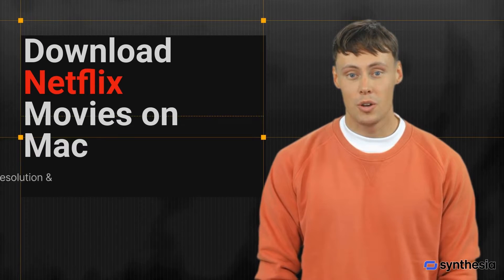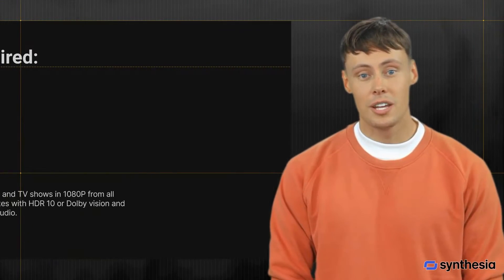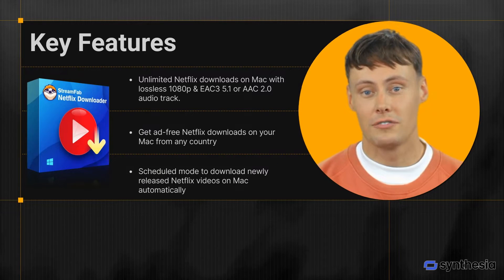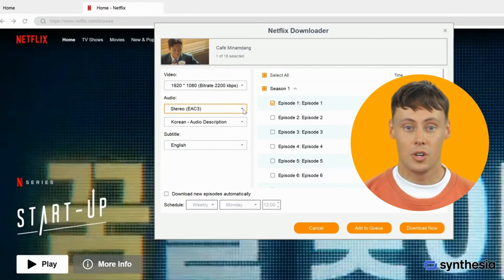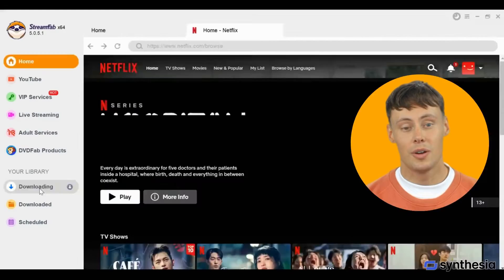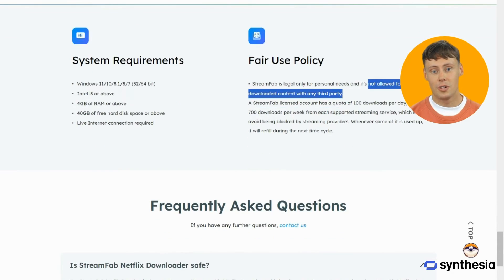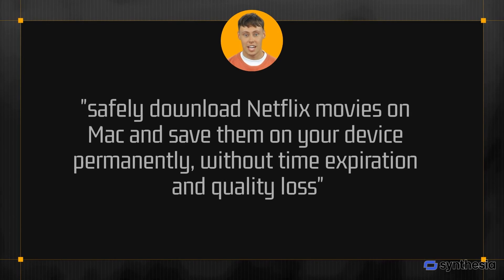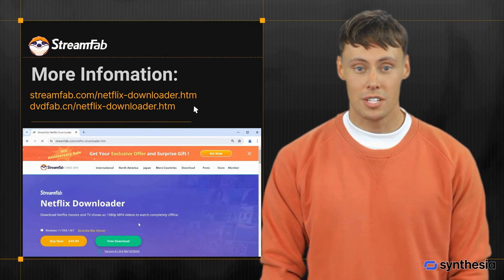💡How-To: Use StreamFab to Download Netflix Movies on Mac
🎬 🍿Unlock the world of entertainment with our step-by-step guide on using StreamFab to download your favorite Netflix movies directly to your Mac!

🔗 Timestamps:
0:00 - Introduction
0:18 - Setting Up StreamFab
0:36 - How to Download
1:27 - Conclusion

🛠️✨ Enjoy your movie time with StreamFab!